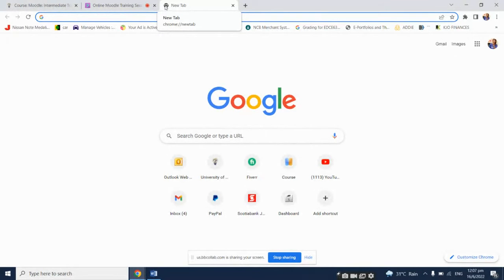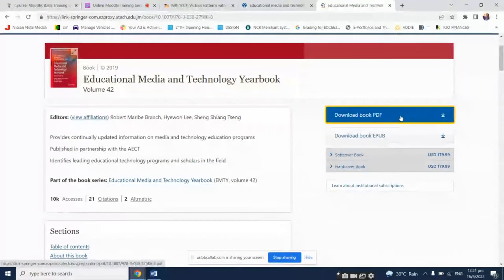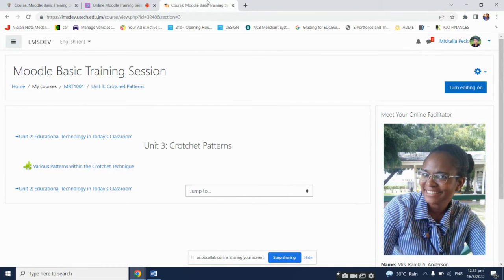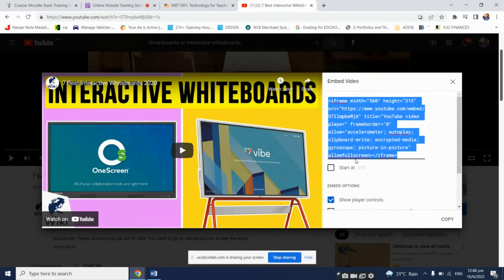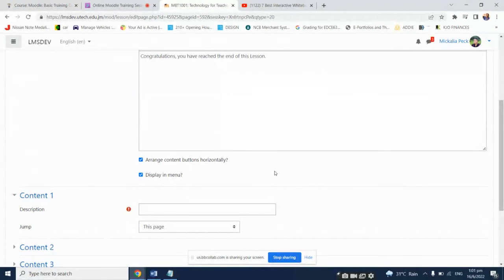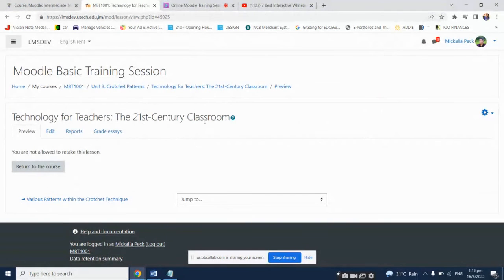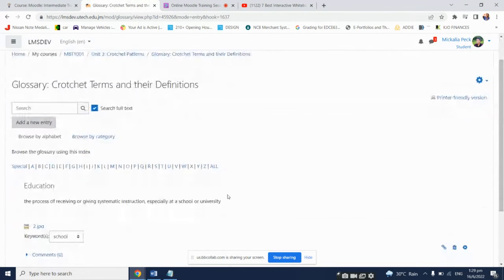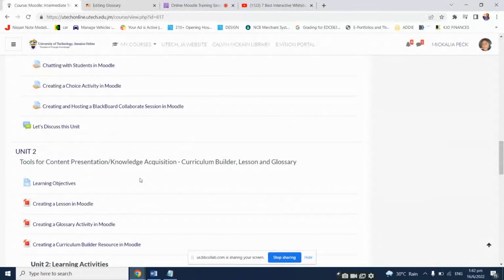Moodle Advanced Tools for Knowledge Acquisition & Content Presentation